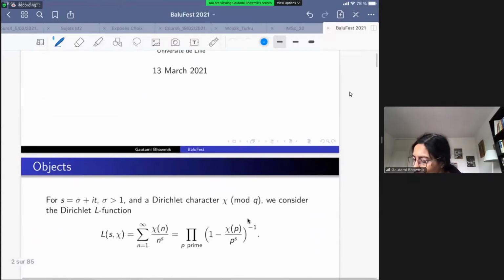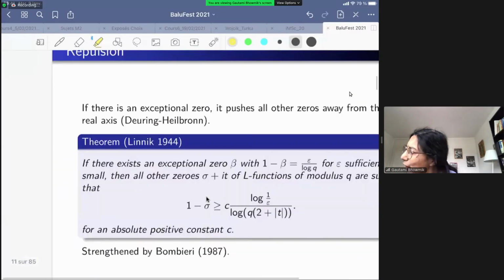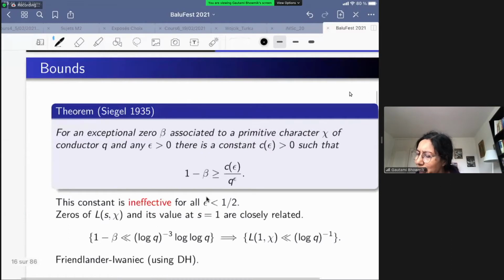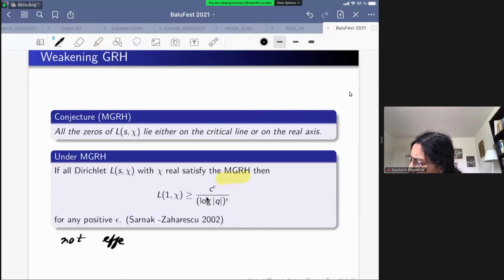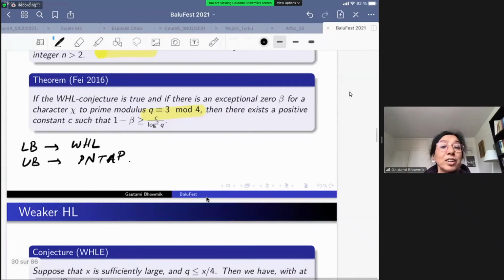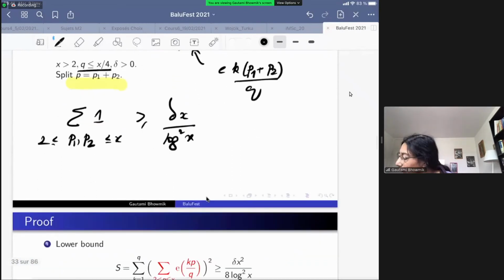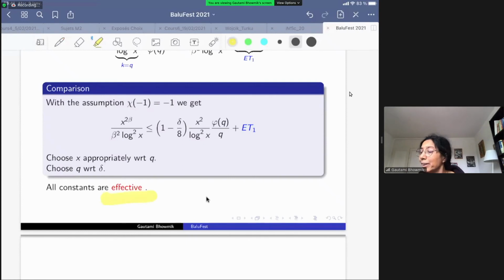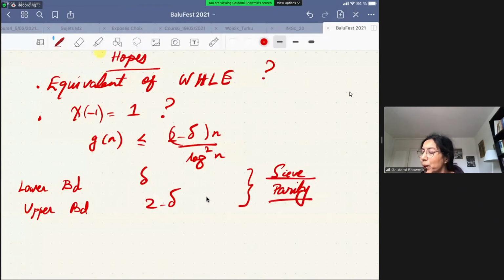Conditional Bounds on Siegel zeros by Gautami Bhowmik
A Landau-Siegel zero is a possible counter-example to the
Riemann Hypothesis for Dirichlet L-functions. It is known that such
a zero, if it does exist, would be very close to 1. Most improvements
of classical results on the distance require some additional conditions.
We will discuss some of these. In particular we will assume certain
weak Goldbach conjectures to obtain refinements. Finally we could
suggest some possible lines of research. This is joint work with Karin
Halupczok.